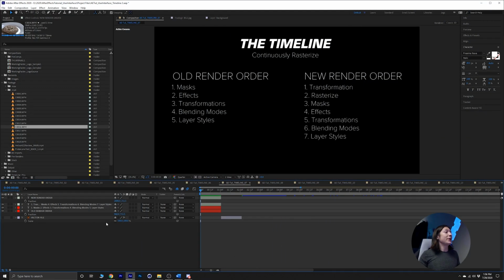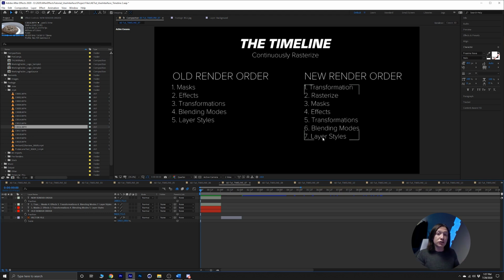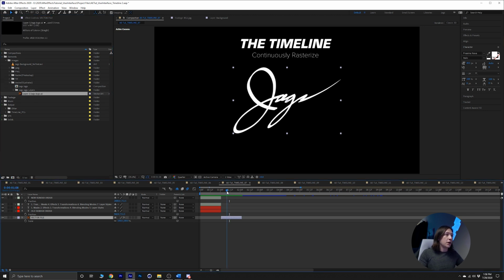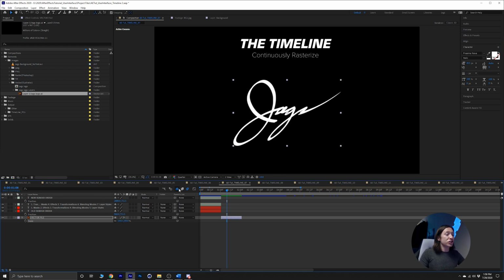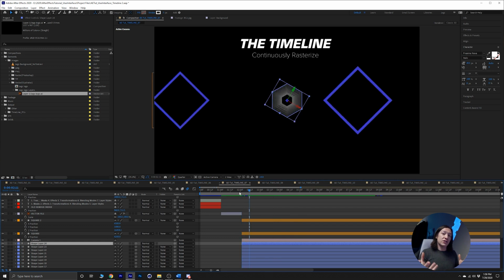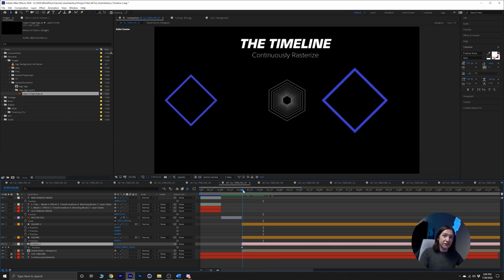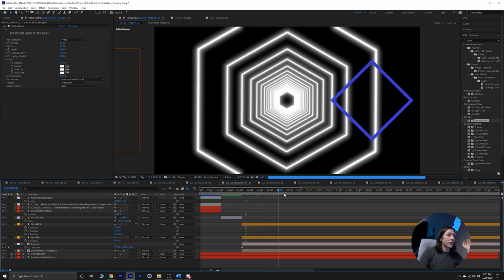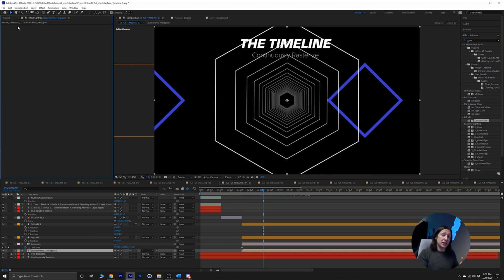Continuous Rasterization - WTF is After Effects Basics Ep. 19